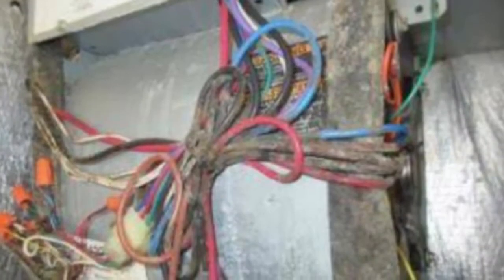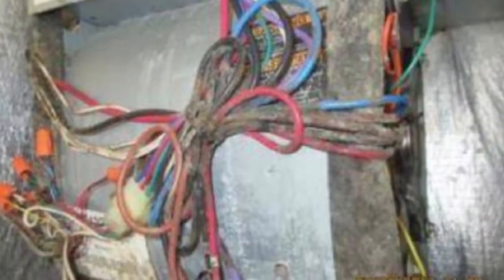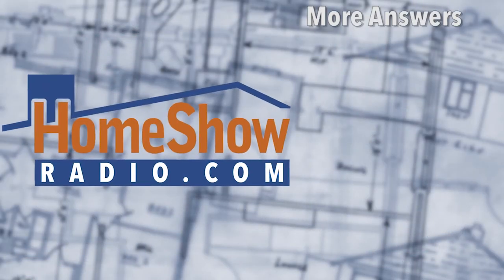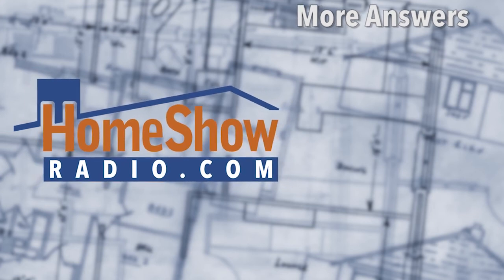What should I do about mold in my AC system?